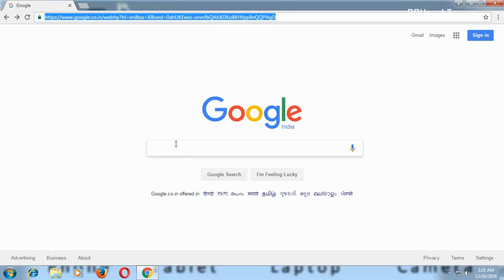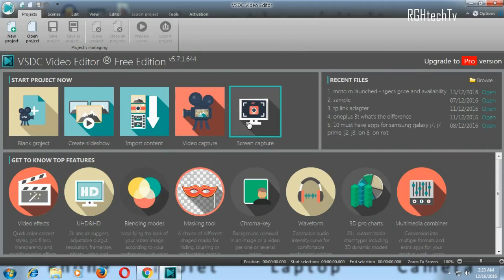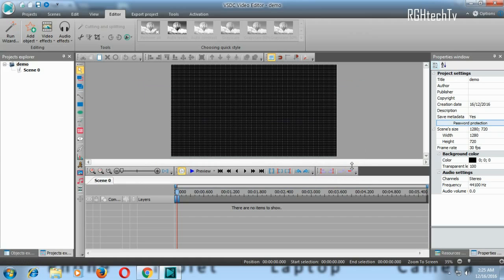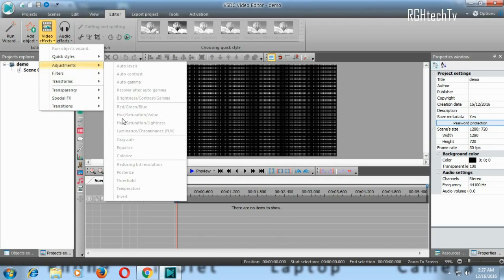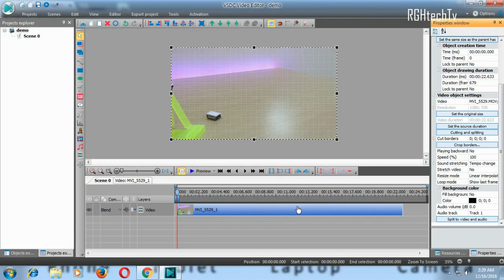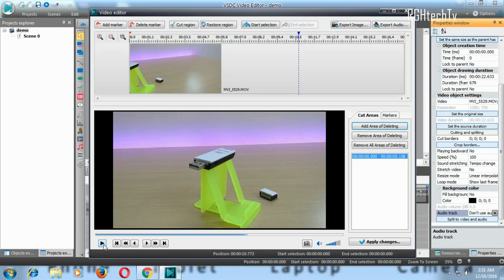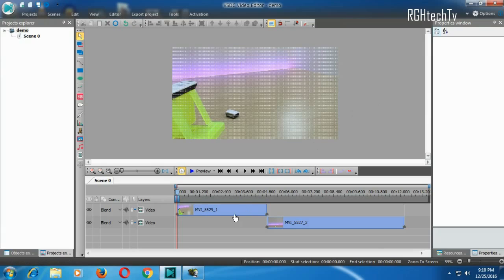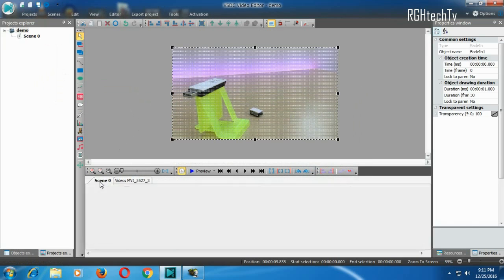VSDC Video Editor - Best Free Video Editor for Windows | Tutorial & Beginners Guide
vsdc video editor is the best free video editor for windows as far as i know and i personally use it  for making videos, so in this video i'll try and explain certain basics and try to give you a basic software walkthrough, tutorial kind of thing, so if you want to know about any advanced features, let me know, i'll be happy to make a video on that, and if you have any questions feel free to ask in the comment section.

RGHtechTv